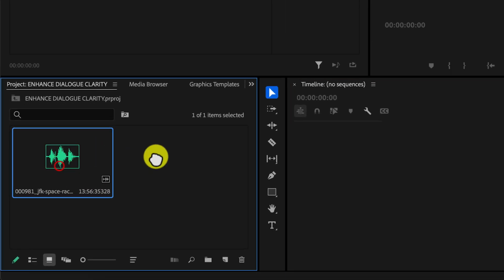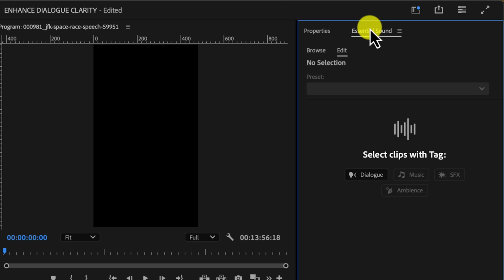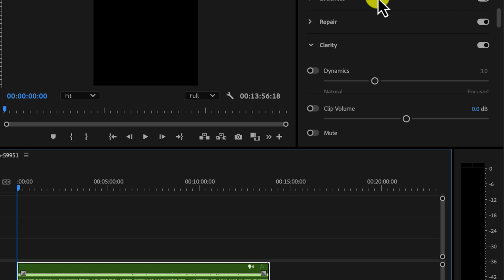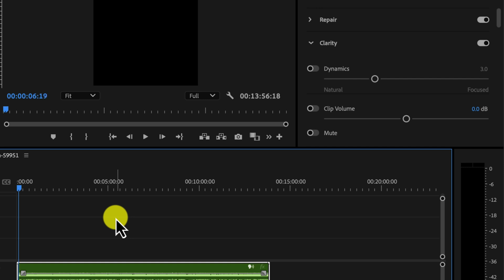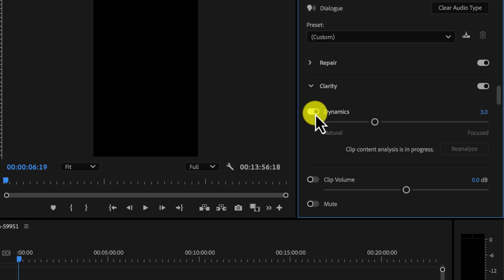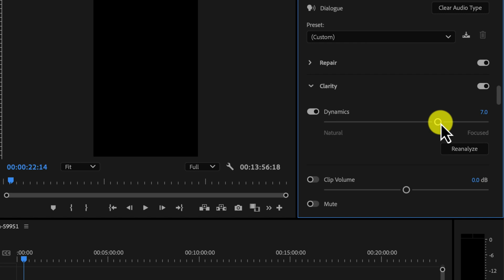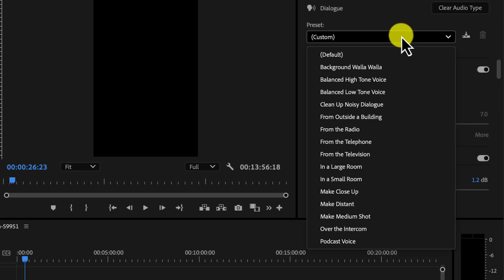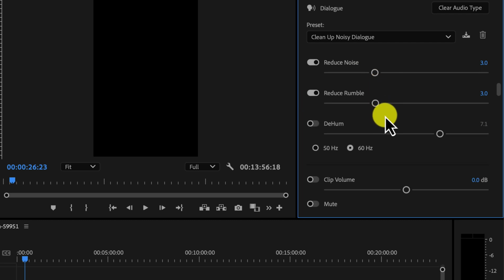2.2.5 How to Enhance Dialogue Clarity Like a Pro in Premiere Pro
🎙️ MASTER DIALOGUE CLARITY IN PREMIERE PRO!
Learn professional techniques to enhance vocal clarity, remove muddiness, and make every word intelligible using Premiere Pro's powerful audio tools.

🔊 WHAT YOU'LL LEARN:
✔ How to identify and fix common dialogue problems
✔ Best EQ settings for vocal enhancement
✔ Essential Sound Panel tricks for instant clarity
✔ Advanced techniques for problematic recordings
✔ How to balance dialogue with background music/sfx

🎬 PERFECT FOR:
• Filmmakers needing crisp location audio
• YouTubers recording voiceovers
• Podcasters editing interviews
• Anyone working with spoken content

🛠️ KEY TOOLS COVERED:
→ Parametric Equalizer (vocal presets)
→ Dynamics Processing (compression)
→ DeEsser for harsh "S" sounds
→ Dialogue Leveler in Essential Sound panel

💡 PRO TIP: Always edit dialogue while wearing headphones!

[Insert Playlist Link] - Full Premiere Pro Audio Editing Course

💬 QUESTION FOR YOU:
What dialogue issue do you struggle with most? Muffled audio? Background noise?

✔ LIKE if this helped your vocal clarity